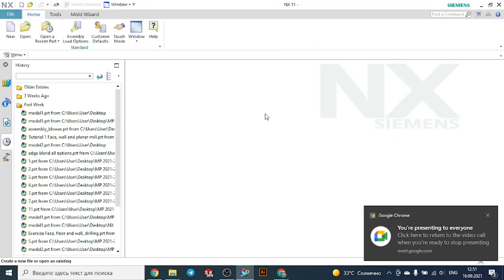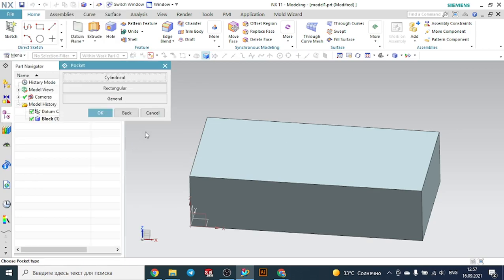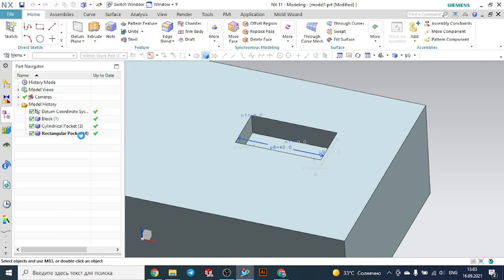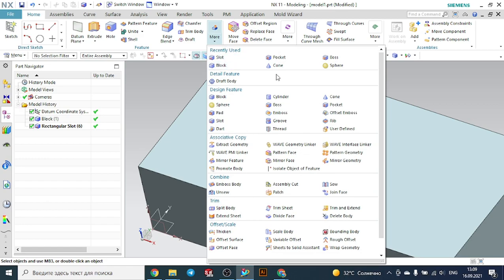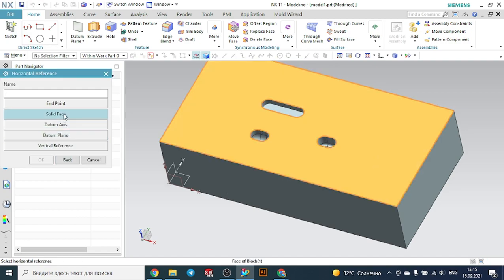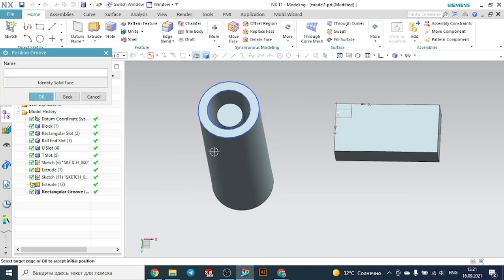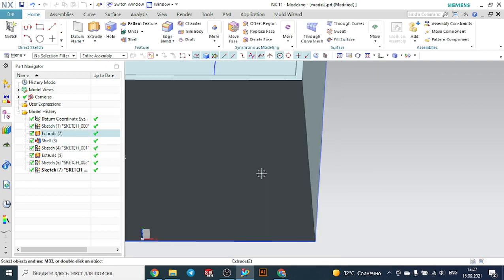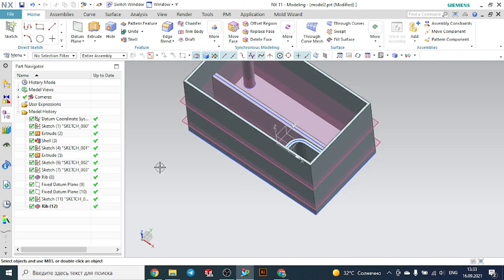Siemens NX (English) DAY_10: Design Features Boss, Pad, Groove, Rib, Slot and Pocket in NX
In this tutorial you will learn how to create the design features like boss,pad,groove slot and pockets. Dffine their dimensions and location and create several type of them